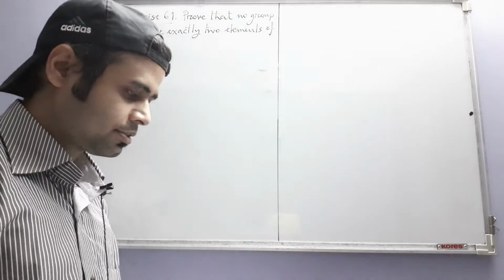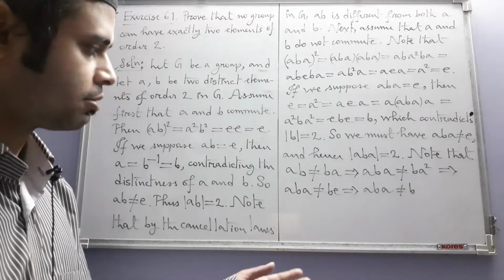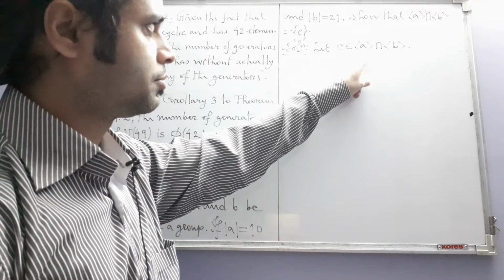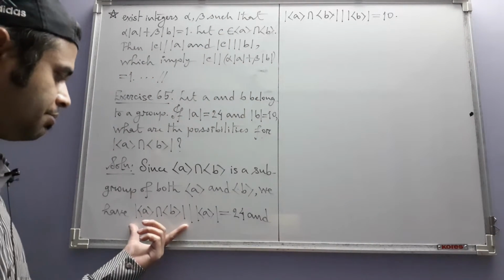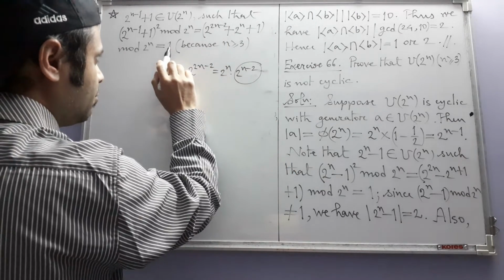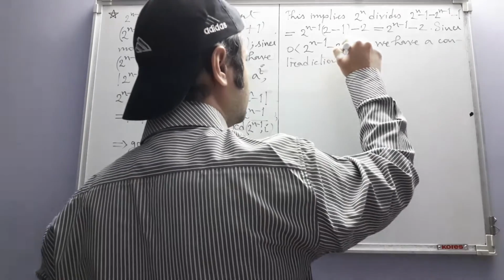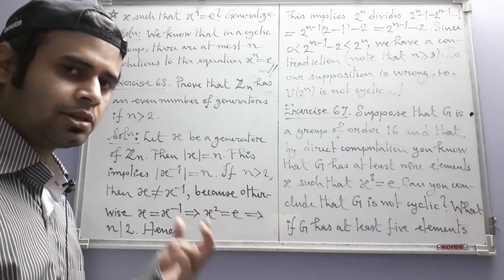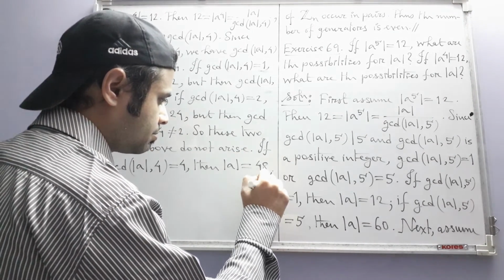Exercises of Contemporary Abstract Algebra by J. A. Gallian, 8th Edition